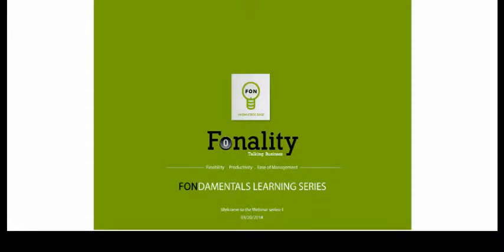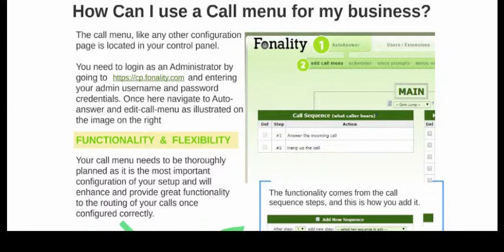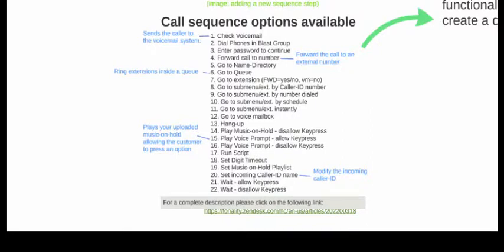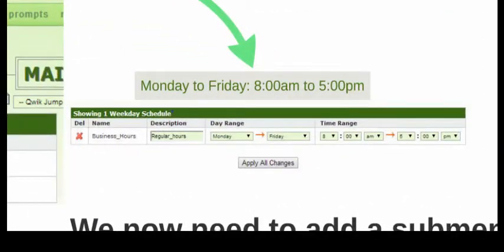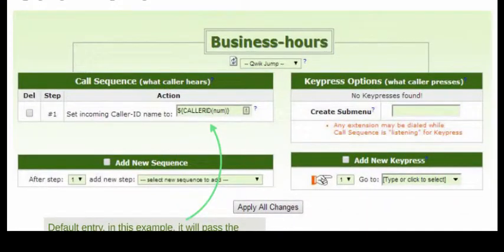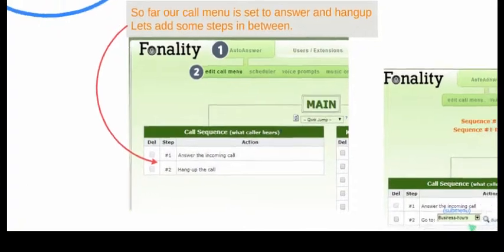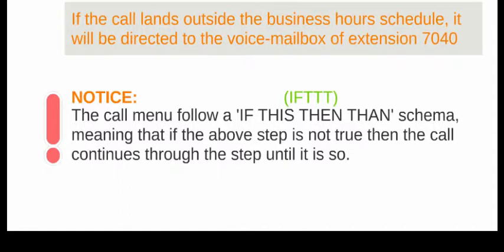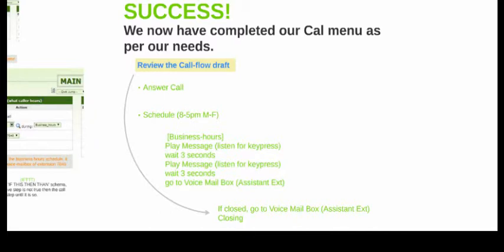Setup Main Call Menu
This pre-recorded webinar is focused on new admins to Fonality Systems with the goal of setting up a clean and complete call sequence.

More advanced features will be covered in subsequent weeks, and will be published in the FONdamental Learning section in the Fonality Knowledge Base